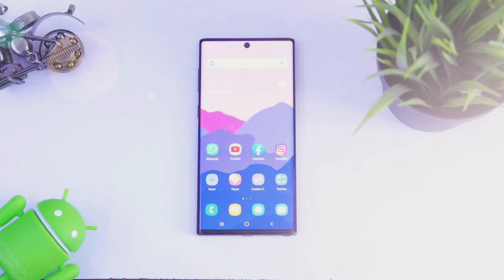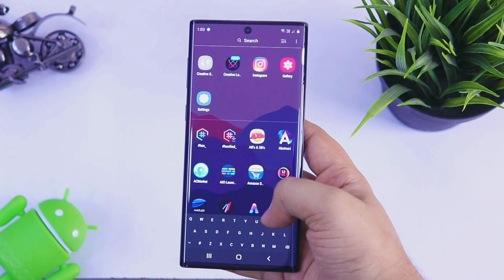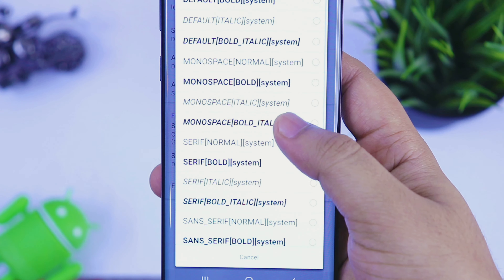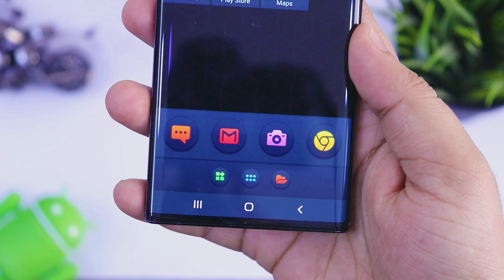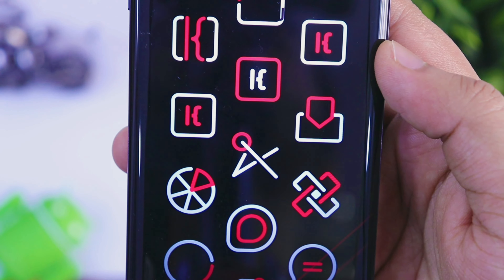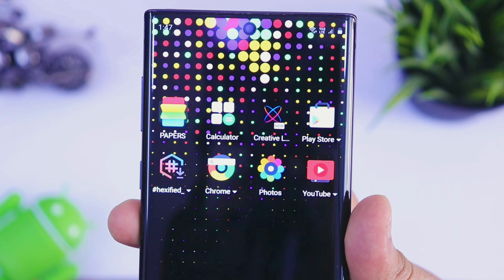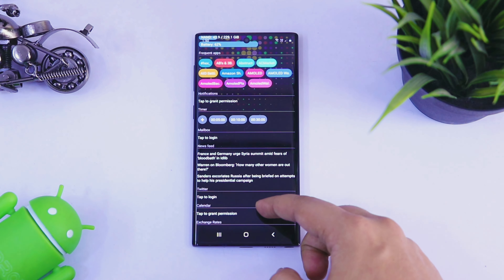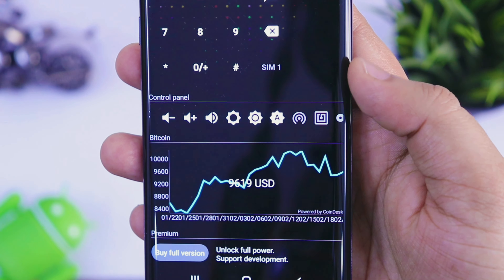5 New And Most Unique Android Launchers You Must TRY - 2020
5 New And Most Unique Android Launchers You Must TRY - 2020

In this video, Lets check out 5 New And Most Unique Android Launchers that You must definitely Try on your android device. All these launchers are really unique and it will change the entire way how you use your android device.

Join our Telegram Channel for some awesome exclusive wallpapers and tech related stuff.